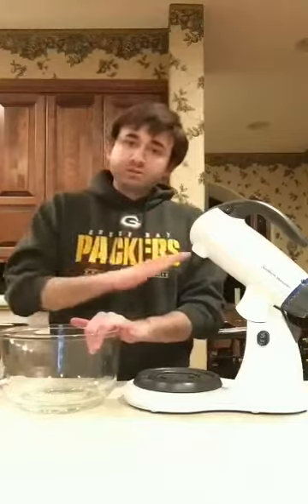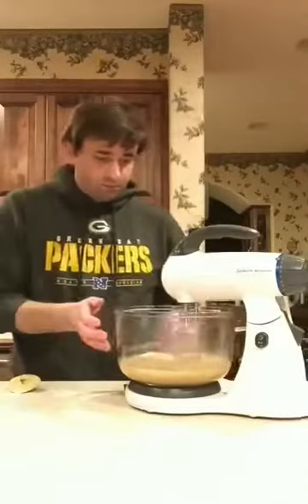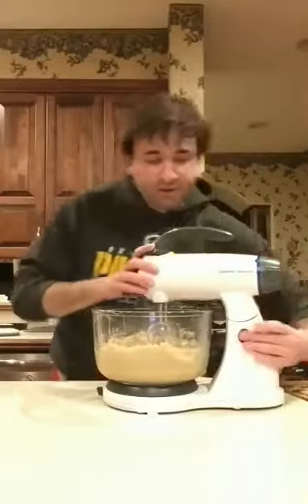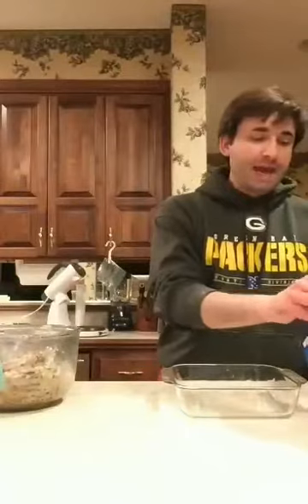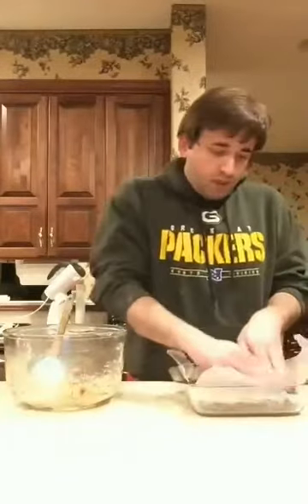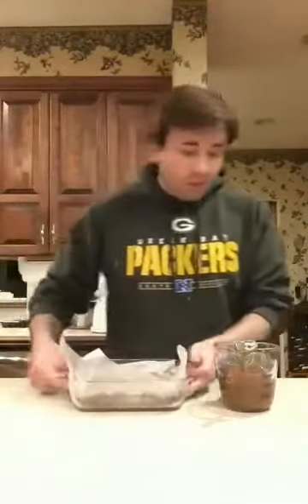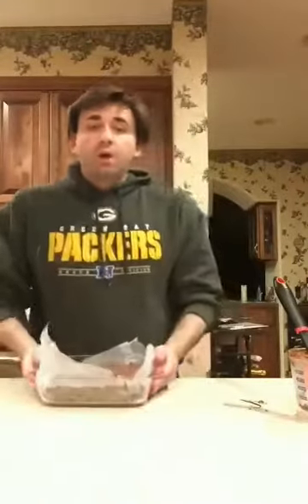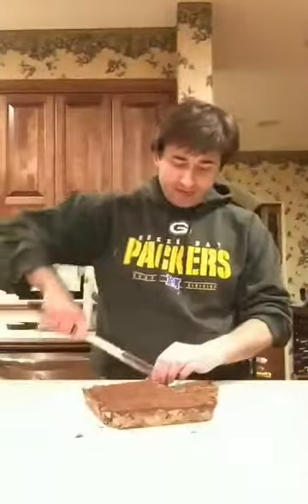Simmer Down with Danny - Episode 7: Chocolate Chip Cookie Dough Bars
Who says you can't eat raw cookie dough? With these bars, you can indulge in everyone's not-so-secret guilty pleasure!

OAD: 5/23/2020